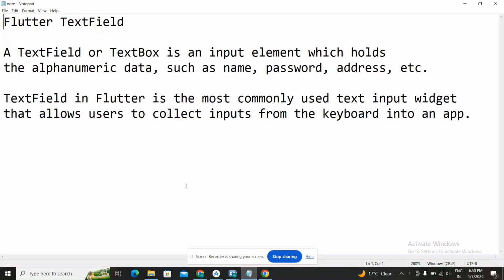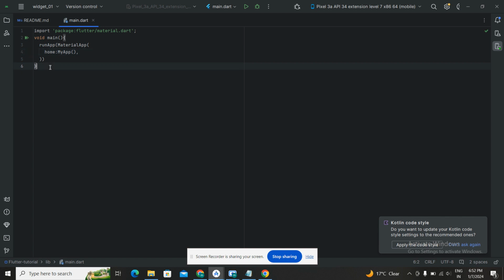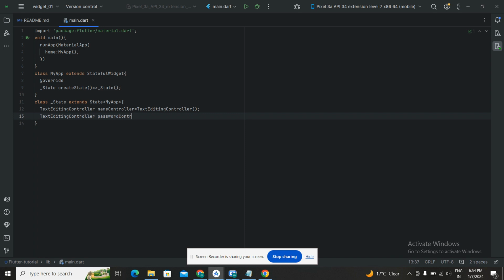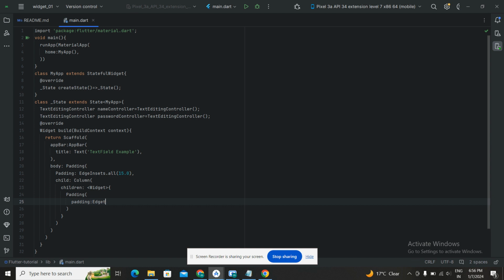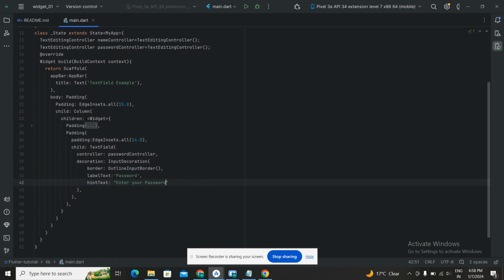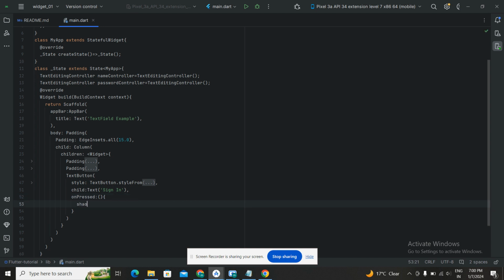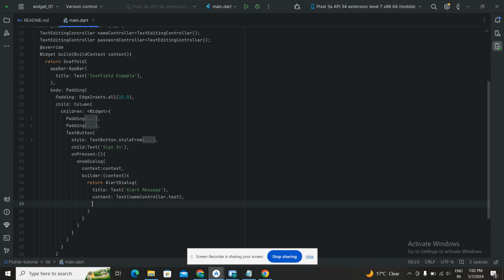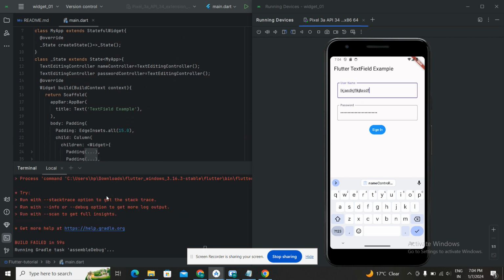Flutter TextField Input Forms | Flutter Tutorial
Description:
🚀 Ready to enhance your Flutter app's user interactivity? Dive into our latest Flutter tutorial, where we unravel the versatility of Flutter TextField. Learn how to create engaging and responsive input forms, capture user input, and validate data with ease.

📝 In this comprehensive guide, we cover everything from the basics to advanced techniques of utilizing Flutter TextField. Whether you're a beginner or an experienced developer, this tutorial is designed to equip you with the skills needed to implement robust input forms in your Flutter applications.

🔍 Key Topics Covered:
1️⃣ Introduction to Flutter TextField Widget
2️⃣ Handling User Input and Form Submission
3️⃣ Input Validation and Error Handling
4️⃣ Customizing TextField Appearance and Style
5️⃣ Keyboard Input and Input Actions
6️⃣ Real-world Examples and Hands-on Coding Demos

💡 Unlock the full potential of Flutter TextField and create seamless user experiences with interactive input forms. Follow along with our step-by-step guide, and by the end of this tutorial, you'll be confident in implementing powerful text input features in your Flutter applications.

Let's code together and elevate your Flutter app's user interaction. Happy coding! 🚀📱👩‍💻👨‍💻